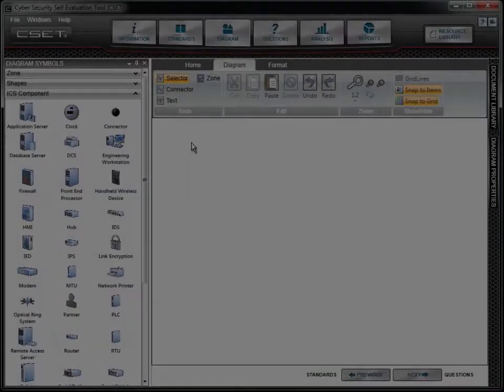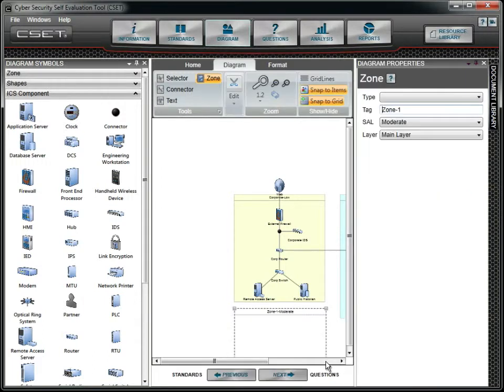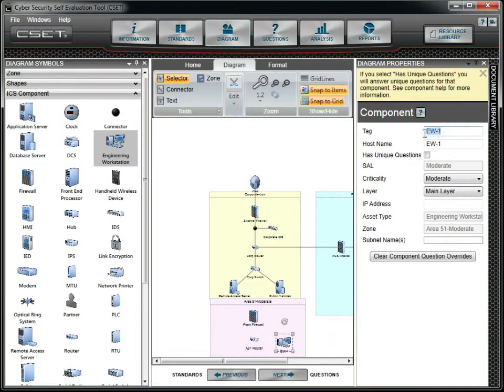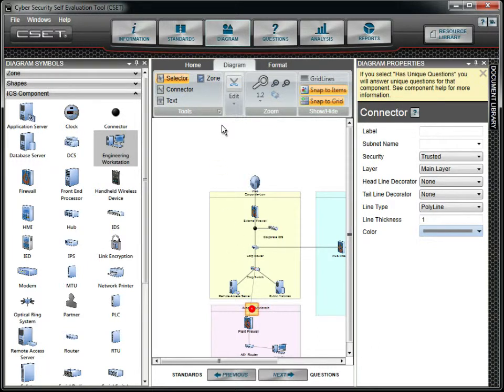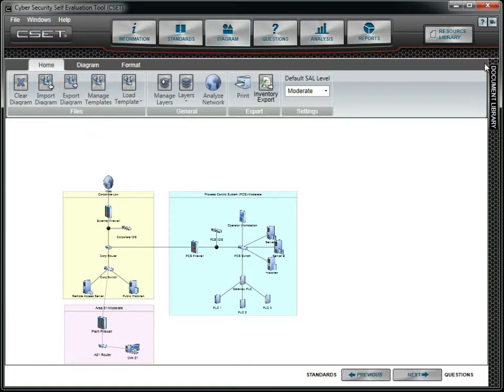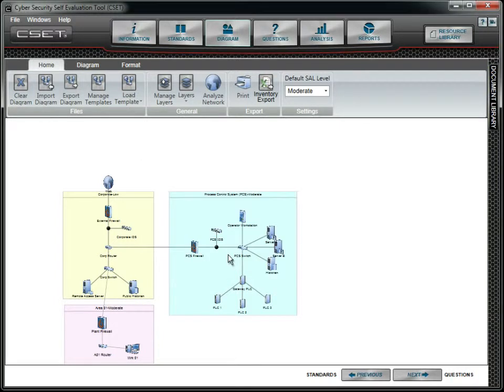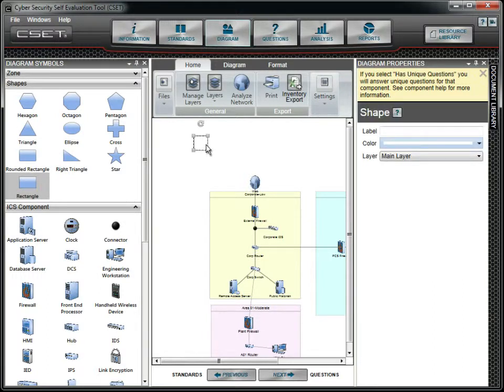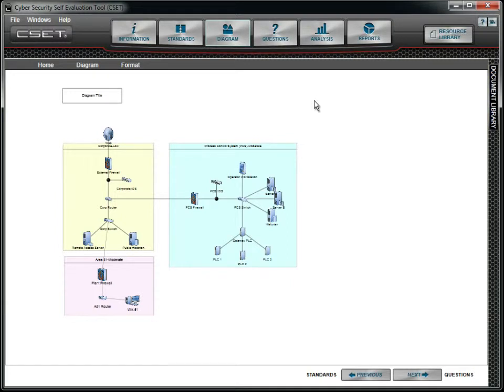09 CSET 6.1 Using the Diagram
Provides a general overview of the network diagramming function in CSET 6.1.